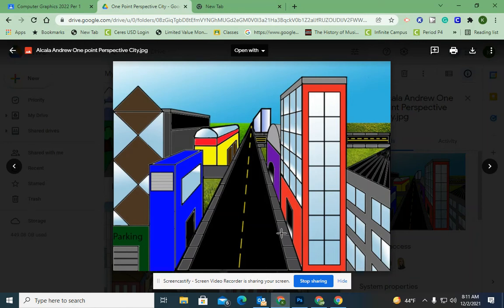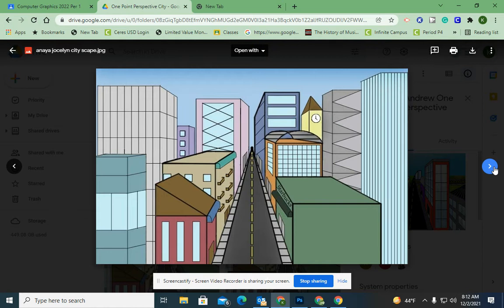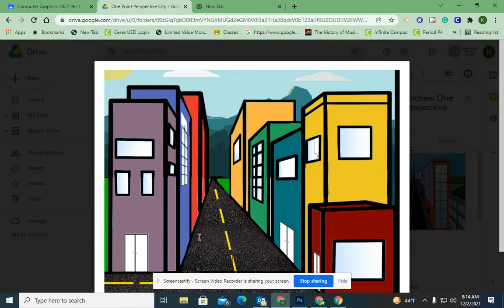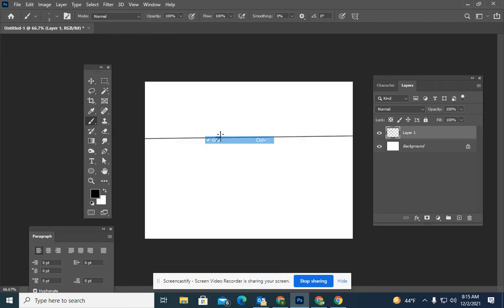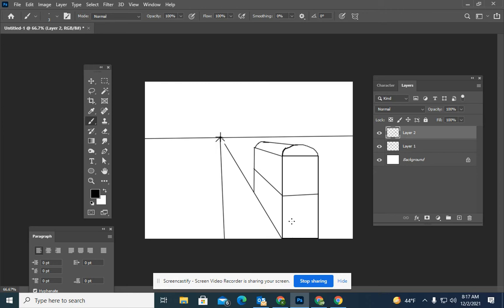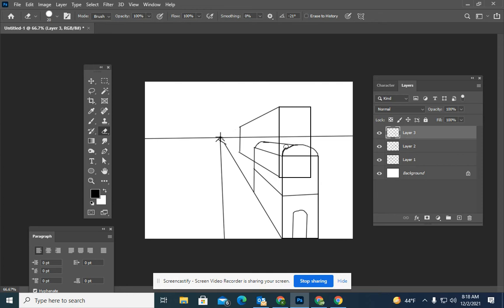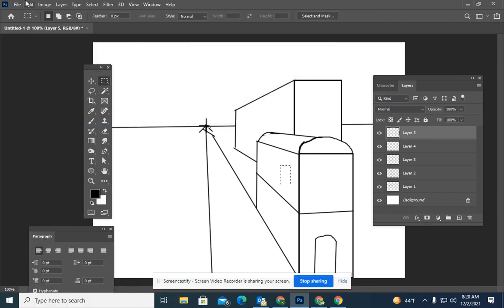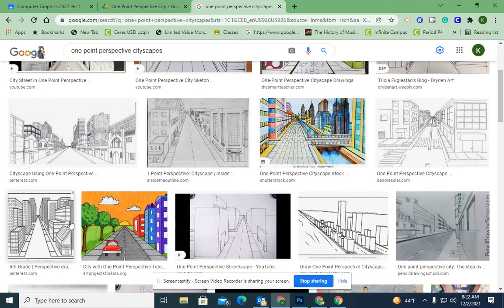One Point Perspective City Scape Photoshop